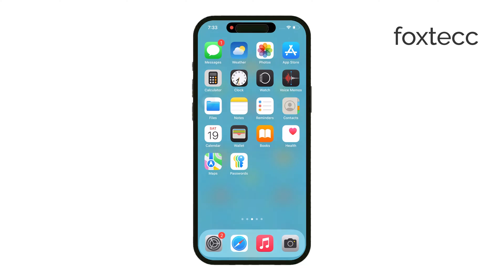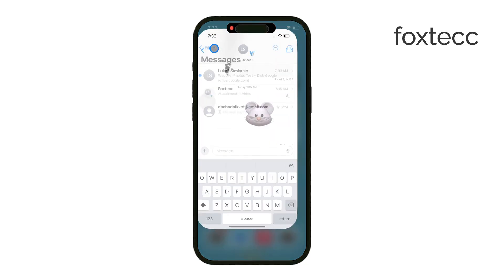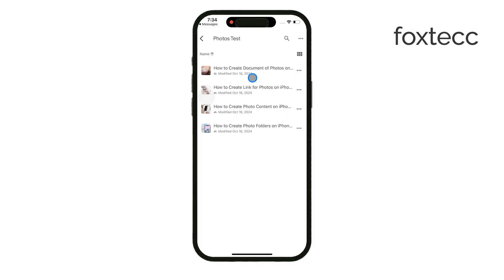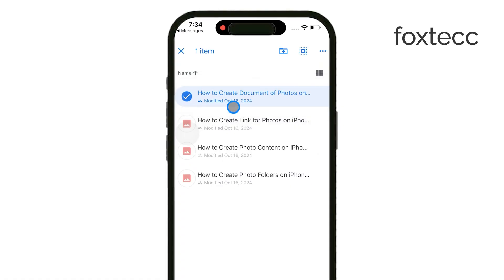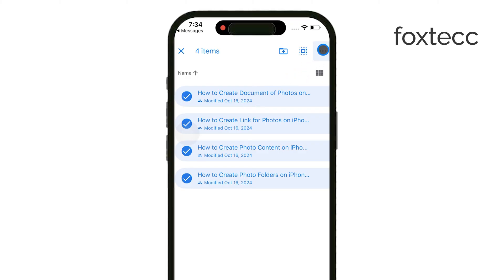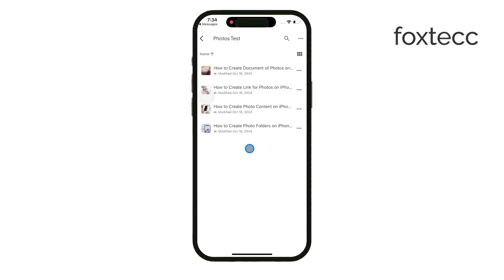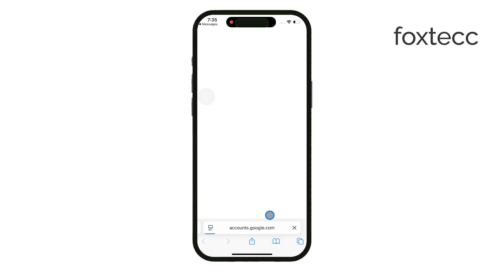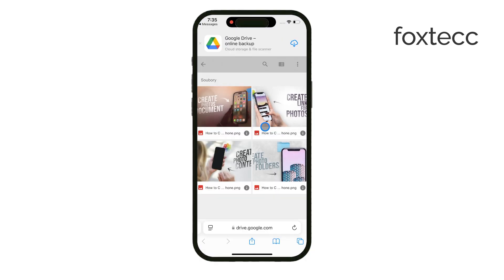How to Download Photos from Google Drive Link in iPhone (tutorial)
In this video, we'll guide you through the process of downloading photos from a Google Drive link directly to your iPhone. Follow these simple steps to save images to your device for easy access and organization in your photo library.